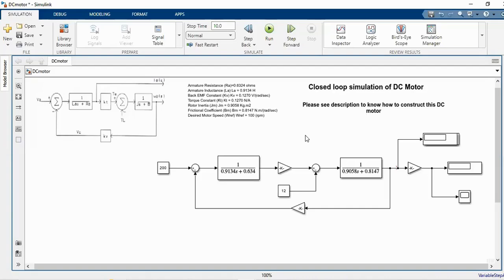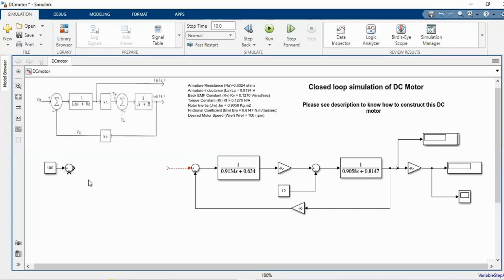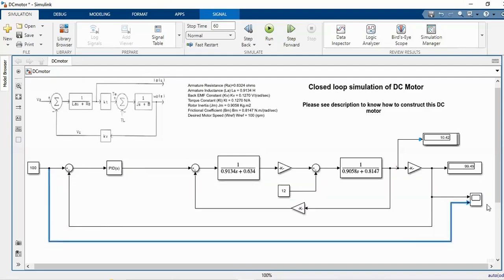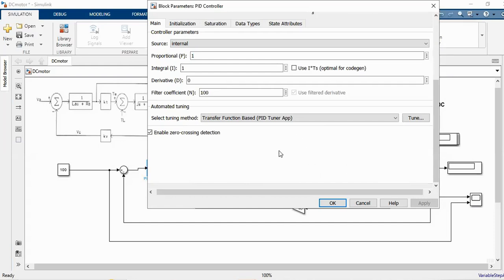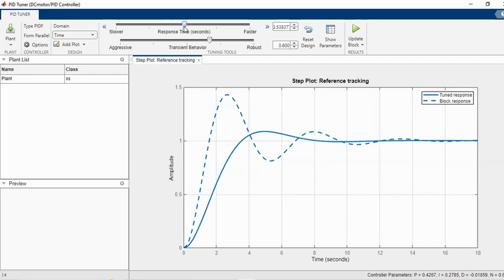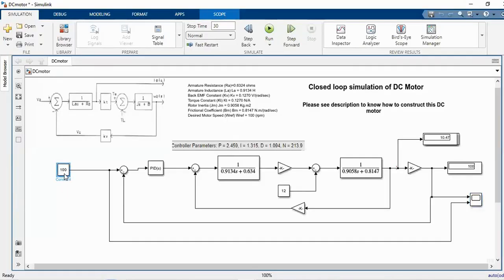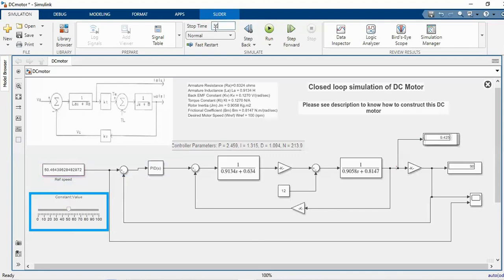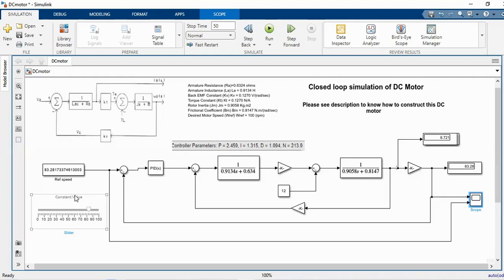Closed loop simulation of DC Motor using transfer function model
This video demonstrates the closed loop Simulation of DC motor using transfer function model.